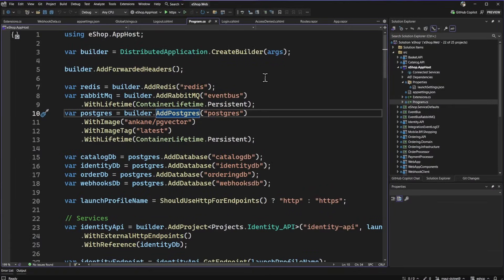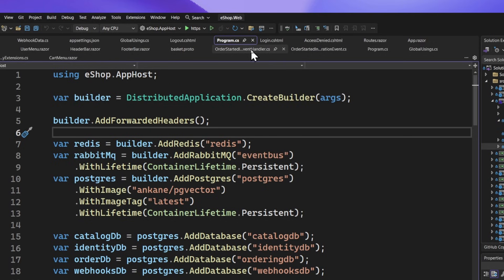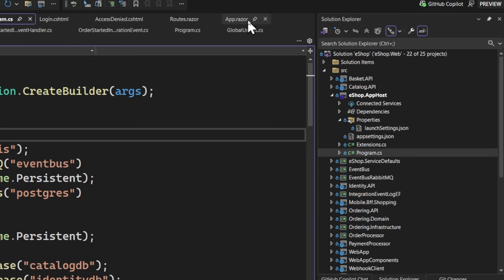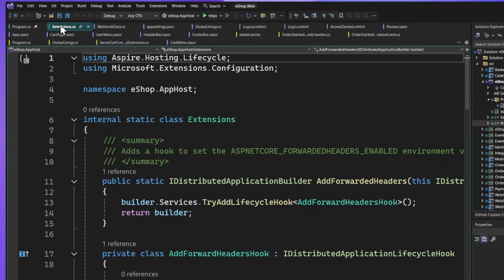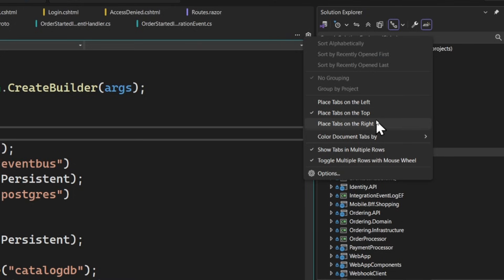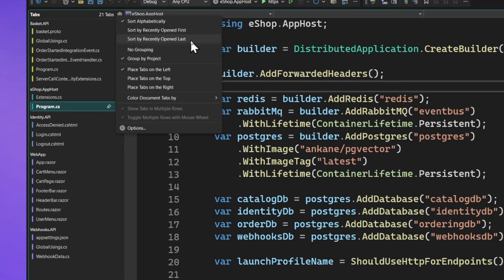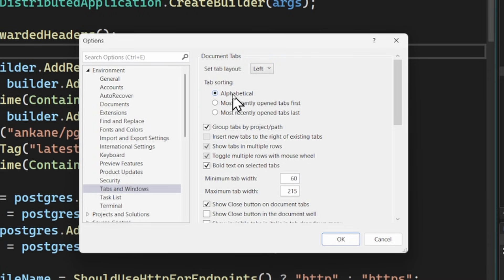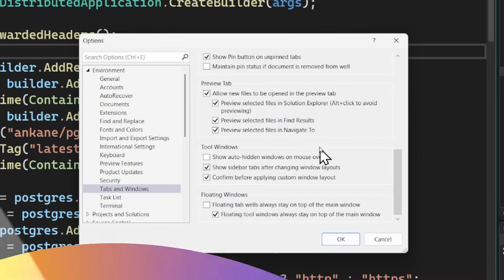All The Ways to Organize & Personalize Code Tabs in Visual Studio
🗃️ Regardless of if you have 10 files open or 100 files open, Visual Studio gives you a lot of customization options to organize your tabs! From grouping, left/top/right alignment, colorization, and so much more! Learn in just 5 minutes how to customize your tabs your way!

⌚ Chapters:
00:00 Code Tabs in Visual Studio
00:18 Demo - Customize and personalize tabs
05:06 Connect, Like and Subscribe!

🎙️ James Montemagno @JamesMontemagno